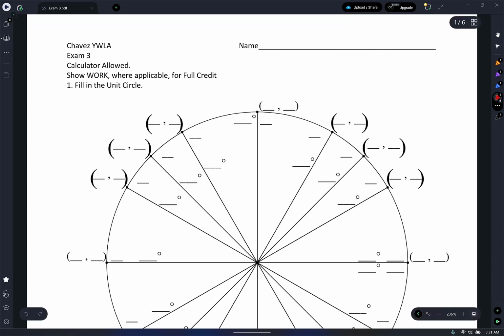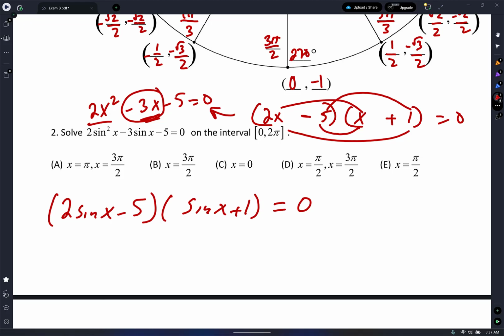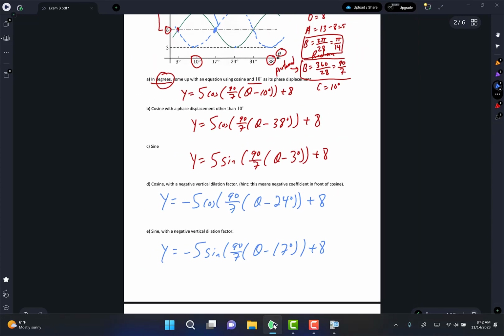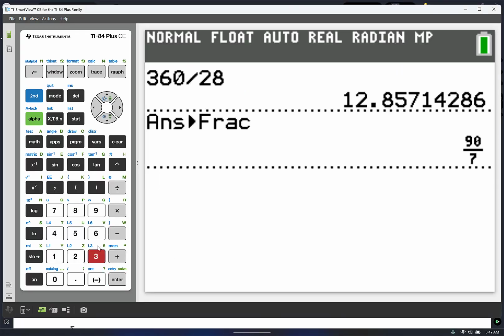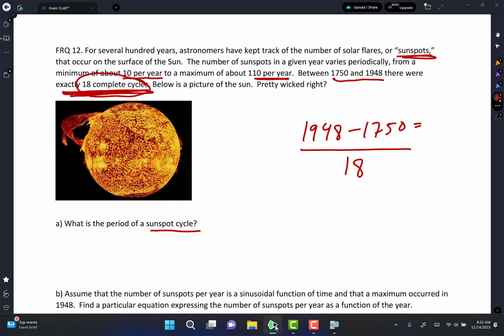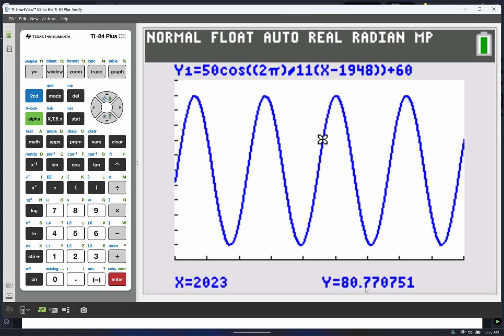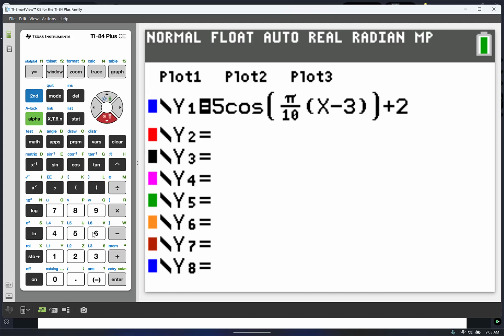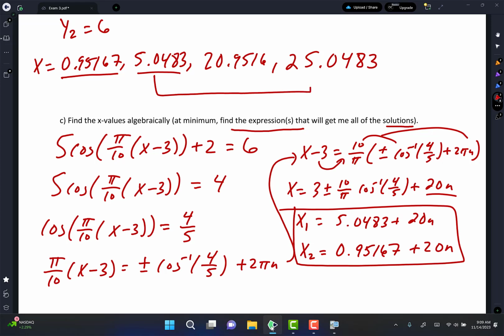Precal Exam 3 Overview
Here is Exam 3 Overview for Precalculus. Let me know if you have any issues. Thank you.